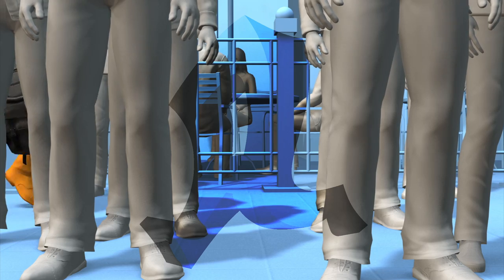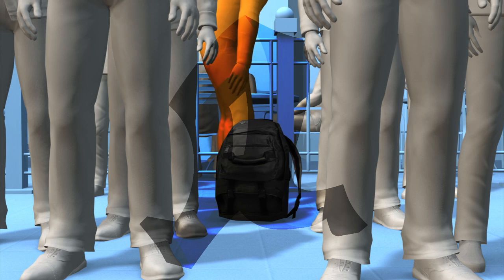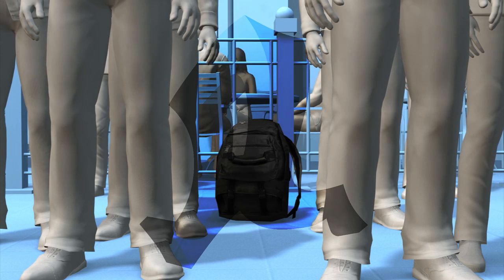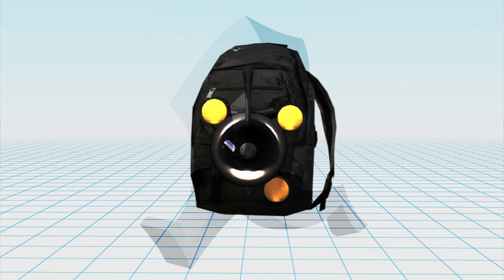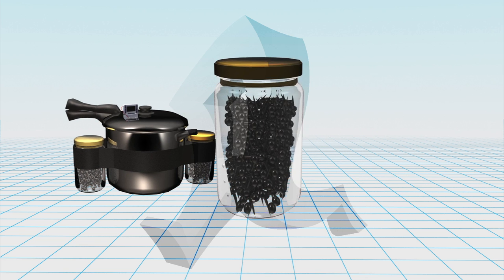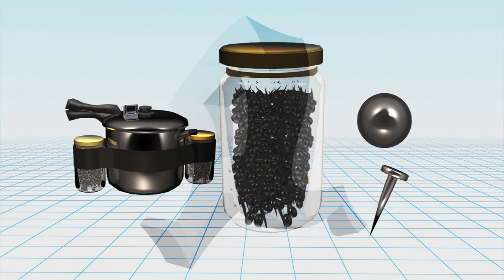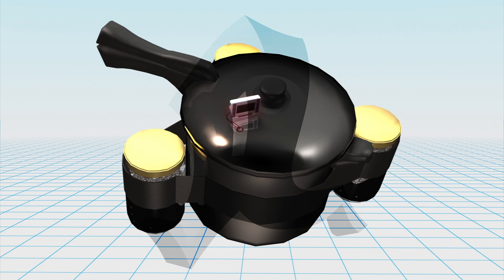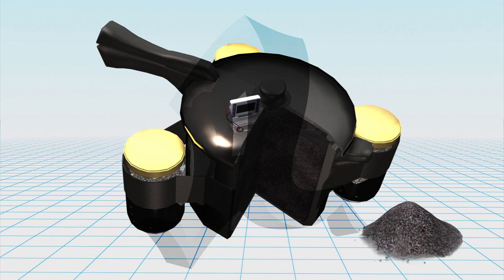Boston Marathon bombs: pressure cooker bombs explained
This animation depicts the site of the second explosion and provides details on the possible construction of the one of the bombs, based on currently available information.

Reuters reports: "Boston Marathon bombing investigators on Wednesday entered the third day of their hunt with an emerging picture of the target: a suspect or suspects carrying heavy bags or backpacks made of dark nylon."

"While still unable to conclude whether a group or individuals were responsible for the attacks that killed three people and wounded 176, and whether they were foreign or American, investigators gathered enough evidence at the crime scene on Tuesday to slightly narrow their search.

"The two blasts struck seconds apart on Monday at the finish line of the race, maiming victims with shrapnel-packed bombs that investigators suspect were contained in pressure cookers. Seventeen people remained in critical condition."

"Evidence collected at the scene was being reconstructed at the FBI laboratory in Quantico, Virginia, said Richard DesLauriers, the Federal Bureau of Investigation's special agent in charge in Boston.

"Among the items recovered were pieces of black nylon that could be from a backpack, fragments of ball bearings and nails, and possibly the remains of a pressure cooker device, DesLauriers said.

"Bomb scene pictures produced by the Boston Joint Terrorism Task Force and released on Tuesday show the remains of an explosive device including twisted pieces of a metal container, wires, a battery and what appears to be a small circuit board."